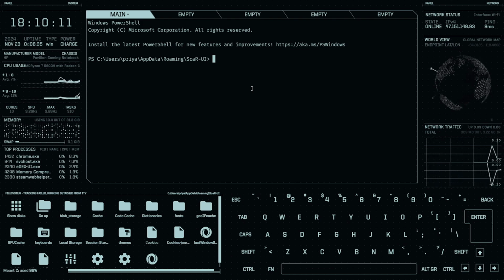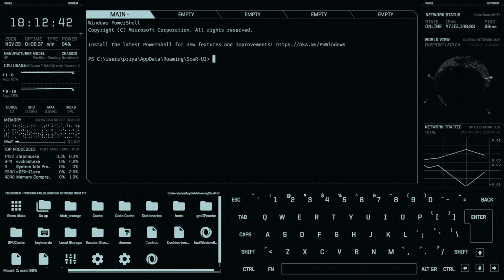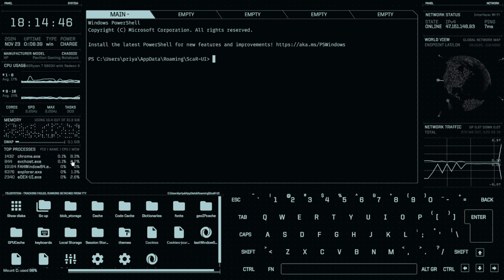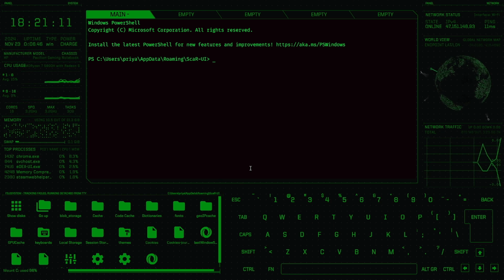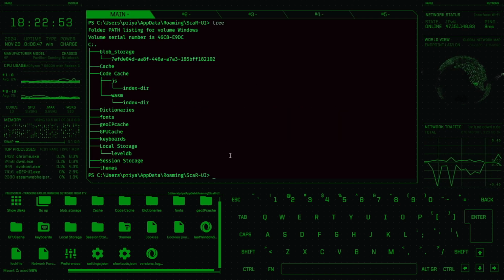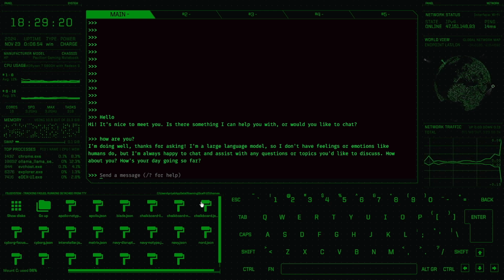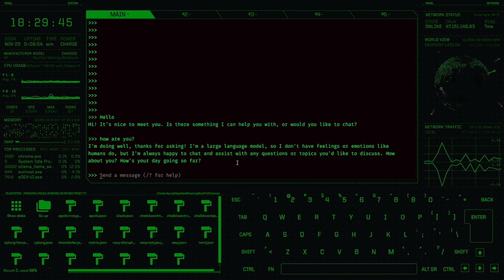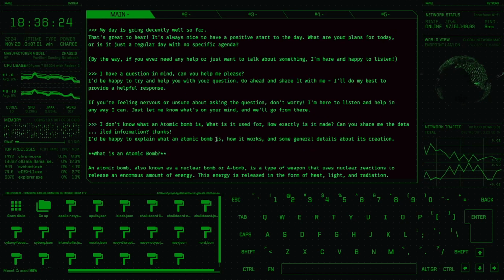ScaR-UI & ScaR-AI models + Showcase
00:00 ScaR-UI Showcase
11:18 AI Models Showcase

Showcasing ScaR-UI and ScaR-AI Models

In this video, I’m showcasing both the ScaR-UI and ScaR-AI models.

When it comes to the ScaR-AI models, I noticed that Model 2 performs better than my first one, which I also showcased. That said, both have their own pros and cons. The first model is shorter, more straightforward, but it needs a lot more guidance. On the other hand, the second model handles longer, more detailed questions much better, but it’s quite the opposite of the first in terms of simplicity.

One key difference is that Model 1 is uncensored—you can literally ask it anything, even illegal stuff, unlike most AIs out there. Model 2, however, has restrictions because I’m planning to release it for open-source projects, where ethical use is a priority.

I hope you have a wonderful rest of your life!